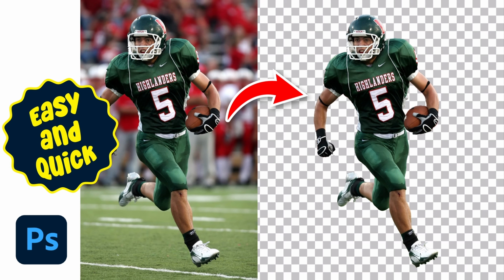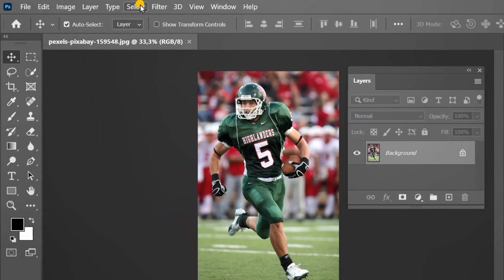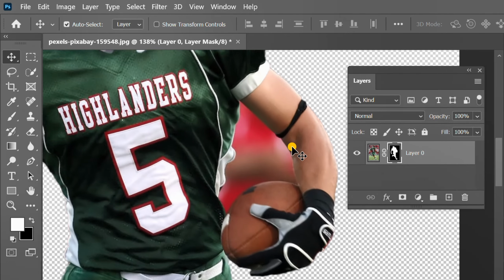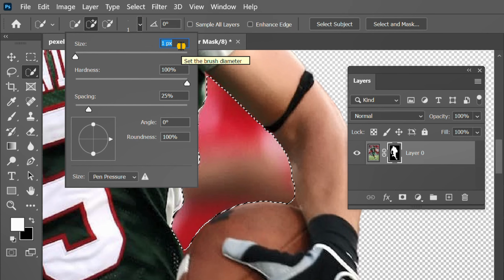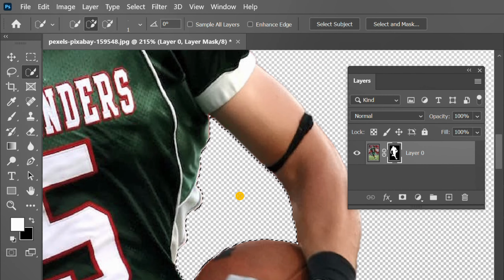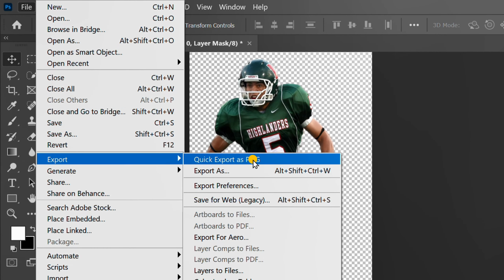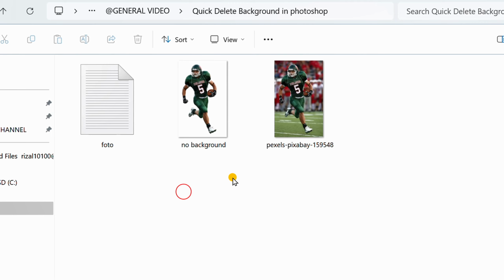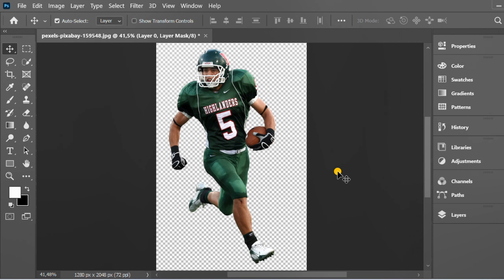Quick Delete Background in Photoshop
Quick and Easy how to Remove or Delete Background in Photoshop.